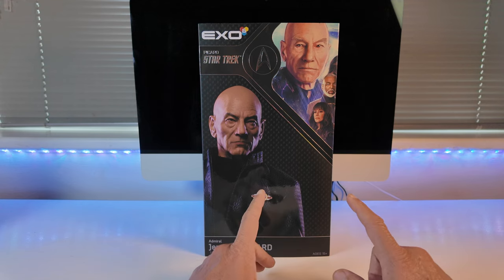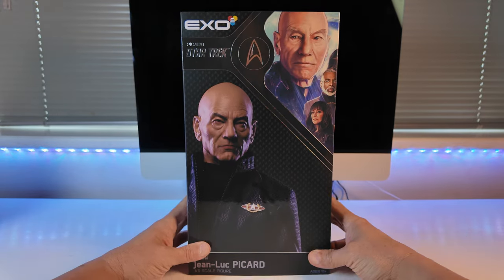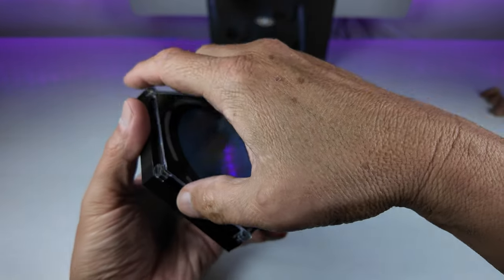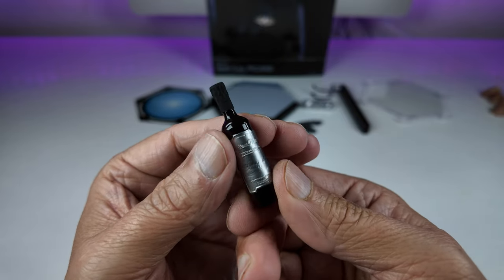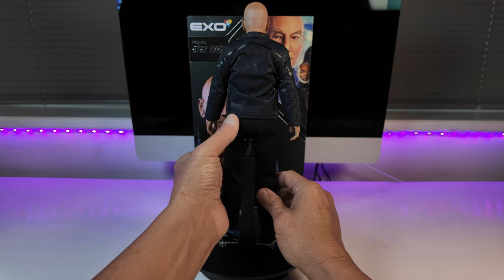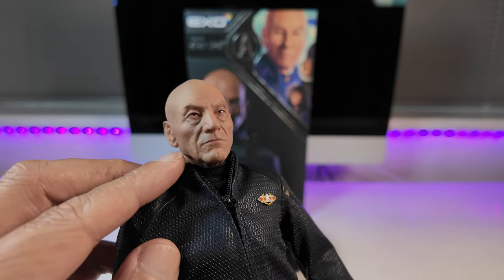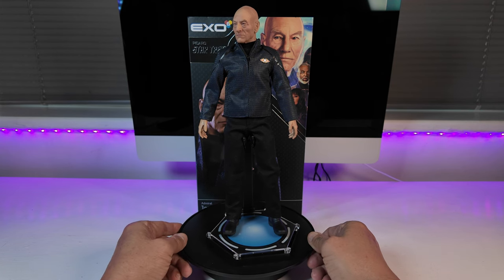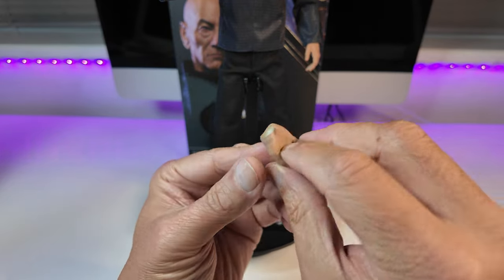EXO-6 ADMIRAL PICARD STAR TREK PICARD Season 3 Patrick Stewart 1/6 scale figure unboxing and review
A deep dive into the Exo-6 take on Patrick Stewart as Admiral Picard from the 3rd and final season of the TV show Picard. Is it make it so or is it auto destruct?…you decide.